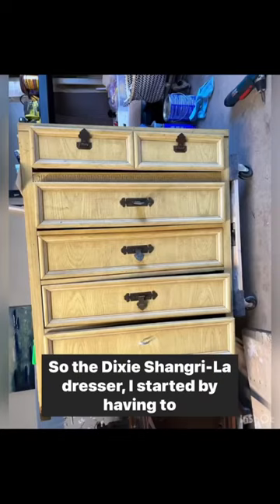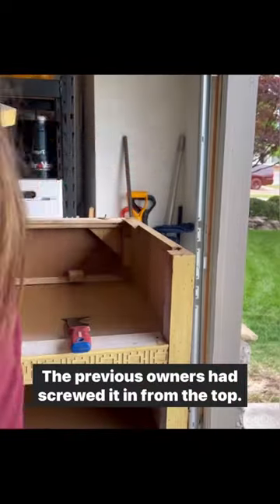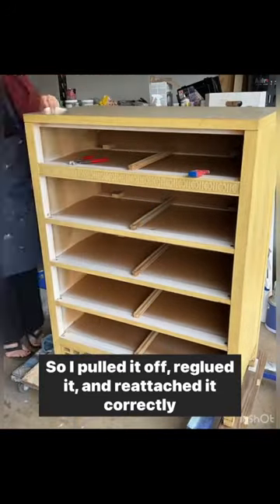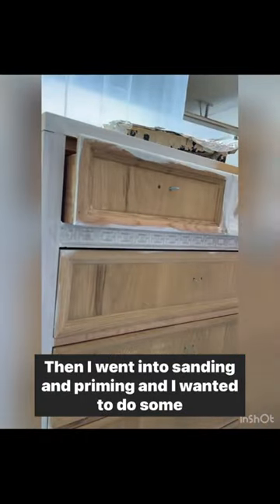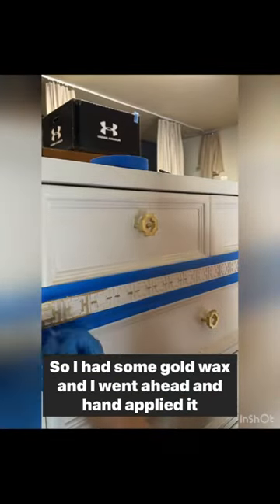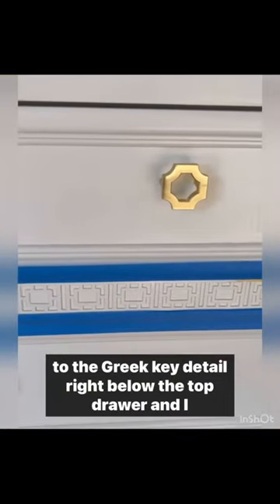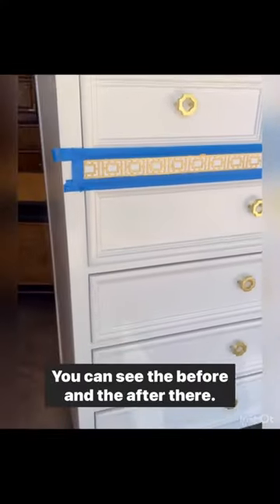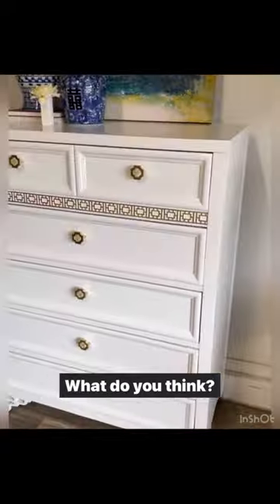Grandmillennial dresser makeover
Amazon storefront

By watching these videos, you support my small business. Thank you and I am grateful and thankful for each of you! Please read and follow individual product or tool usage and safety recommendations. Viewers should attempt these projects at their own risk.